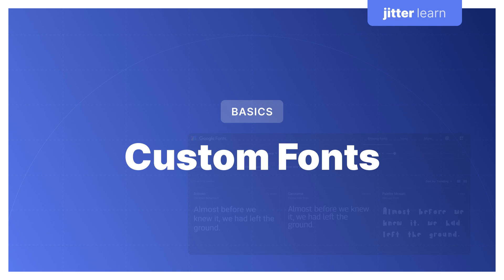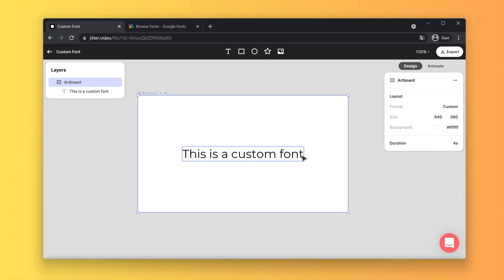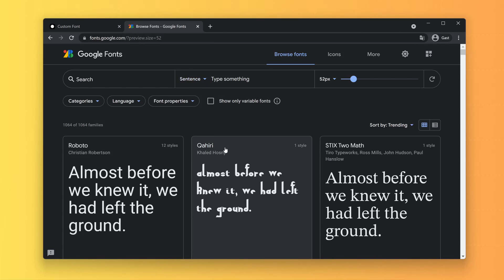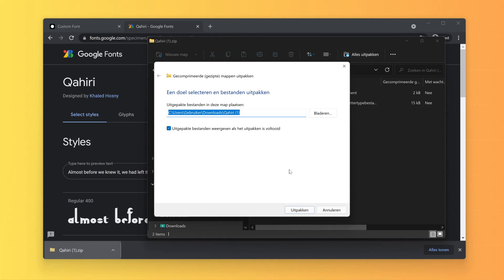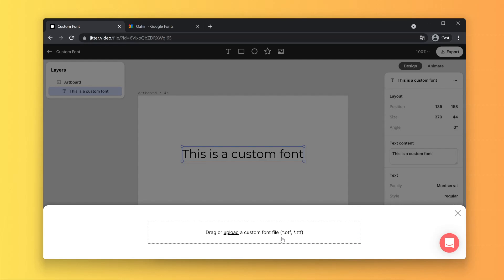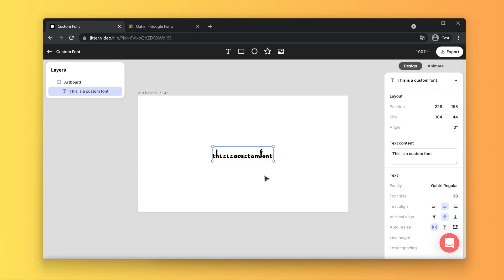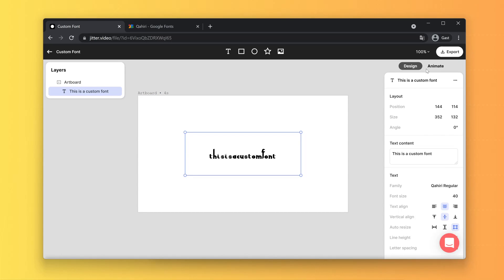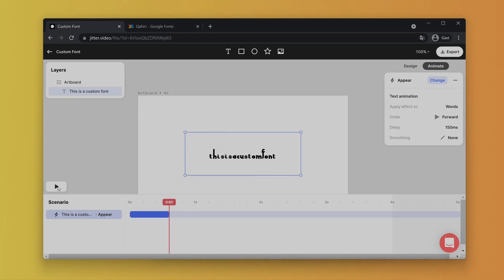Jitter Basics: Adding Custom Fonts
When working with brands or personalised designs custom fonts might occur quite frequently. Luckily Jitter got you covered. This simple and short tutorial shows you how you can upload your own custom fonts and use it on all your future projects!